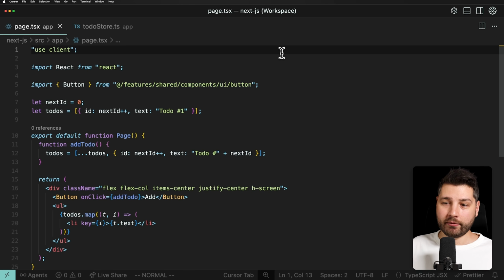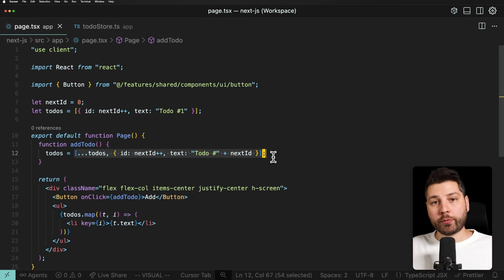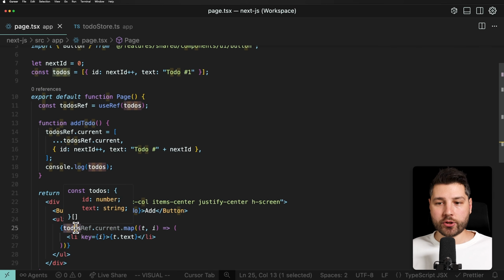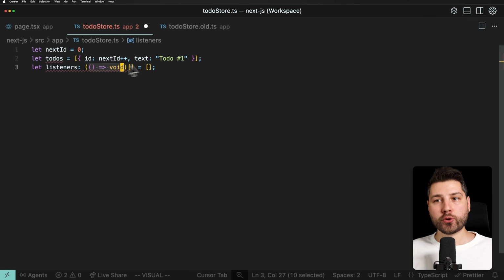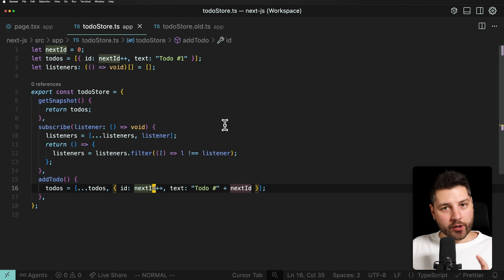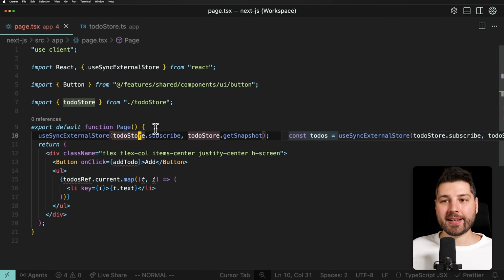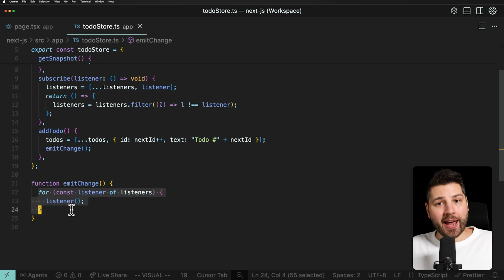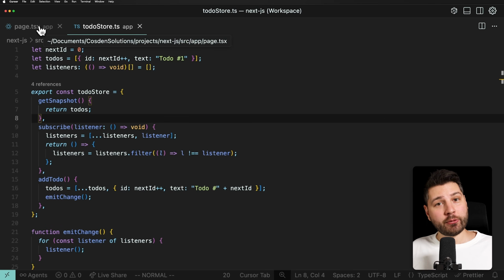The Most Underrated React Hook You've Never Used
In this video, you're going to learn about the most underrated React hook you've never used. This is a hook that you won't be reaching for often, but when you do find yourself in a situation where you need it, it does its job really well.

The useSyncExternalStore hook is a hook that allows you to connect any external store to React and bring it over into the React life cycle. It opens up a wide range of possibilities that were not possible without it. And as a bonus, it also teaches you a lot about how React works under the hood.